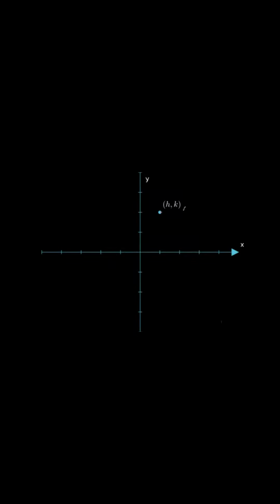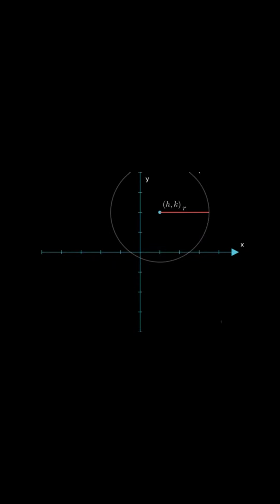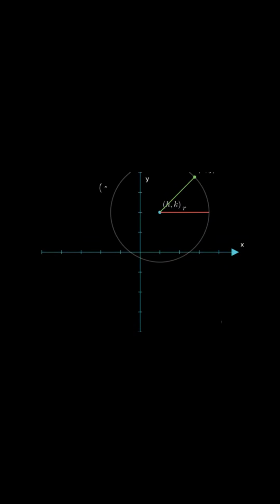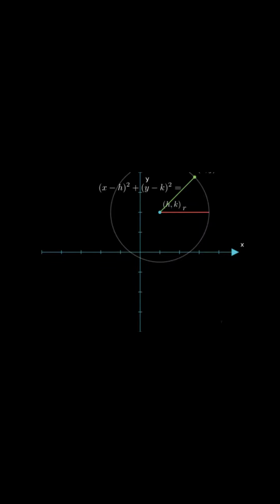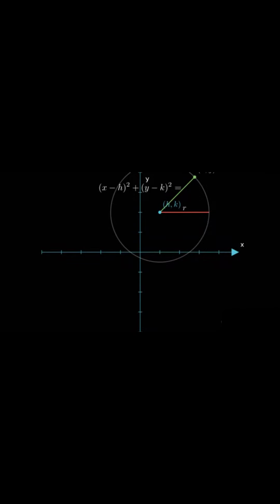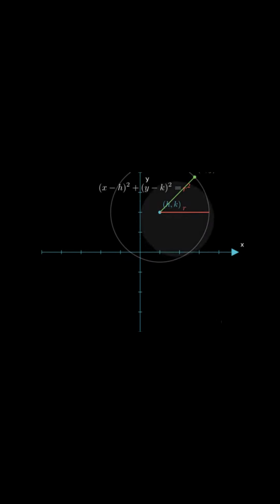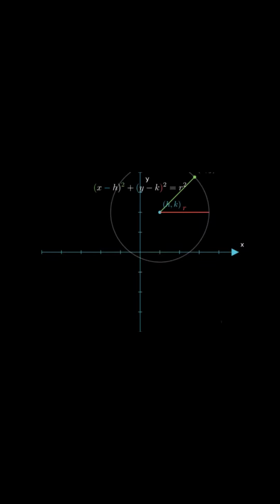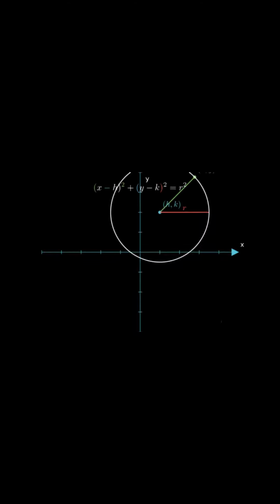maths We explain the standard form:(x - h)² + (y - k)² = r²